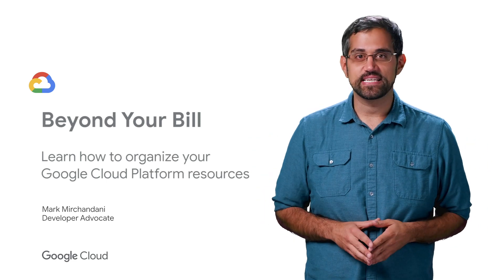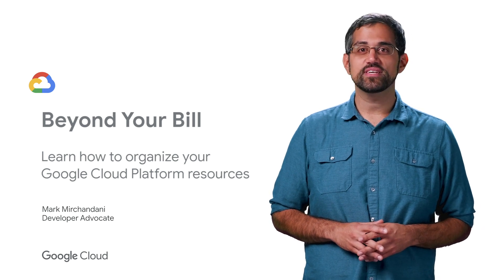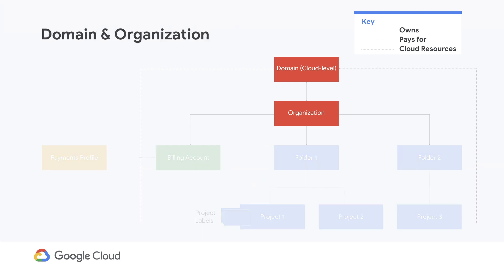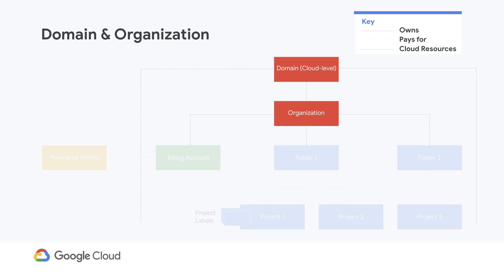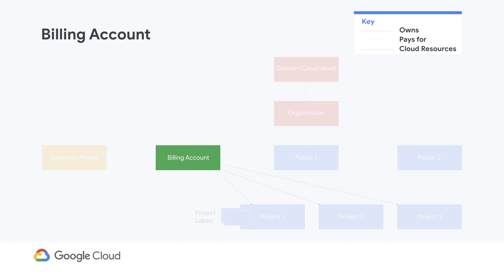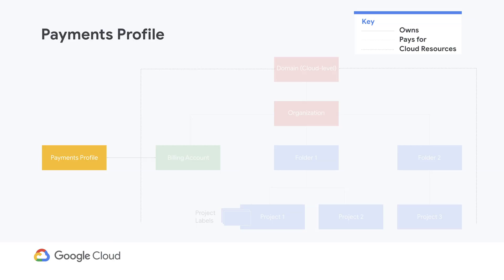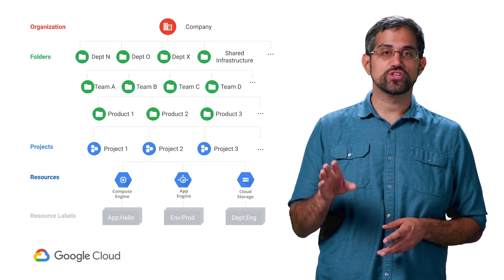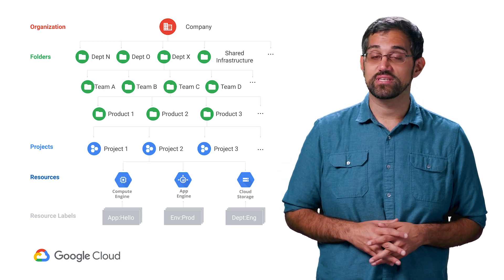Organizing your GCP resources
In the first episode of Beyond Your Bill, we go over best practices on how to set up your organization on Google Cloud Platform and organize your resources using the resource hierarchy.

product:Cloud, Cloud Billing Admin Service; fullname:Mark Mirchandani;